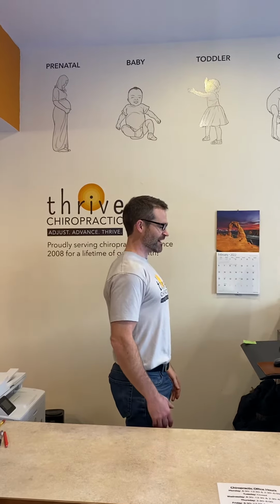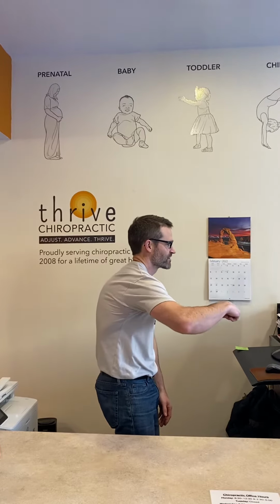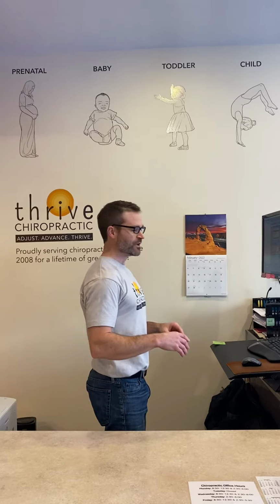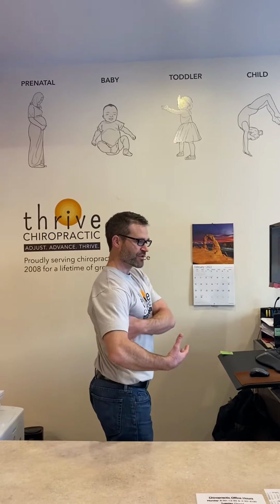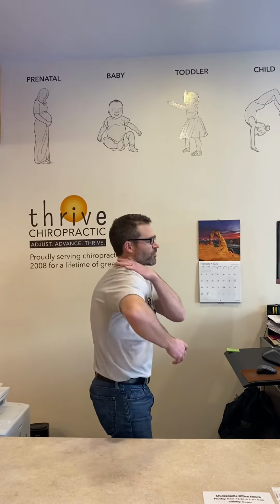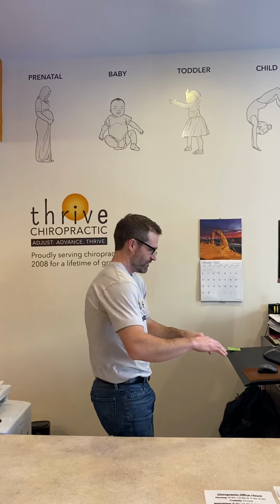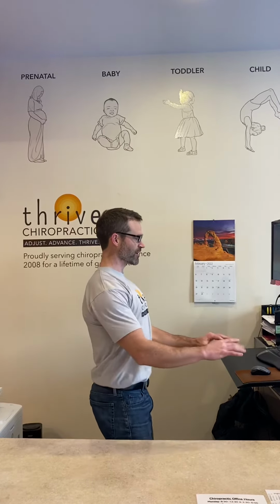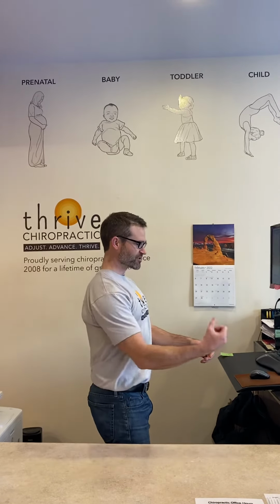Improved Shoulder Position and Movement for Less Pain and Tension